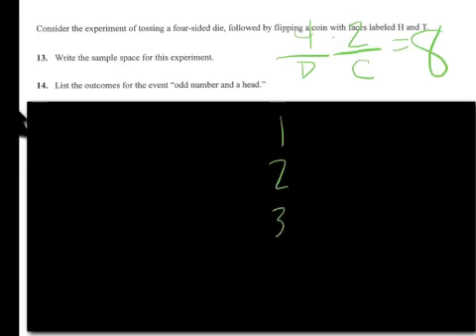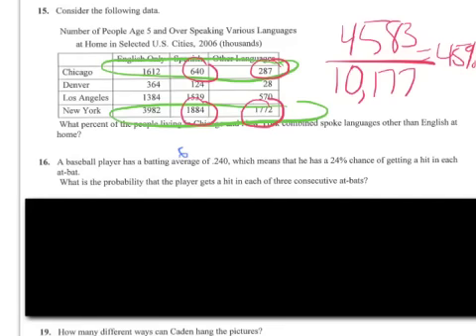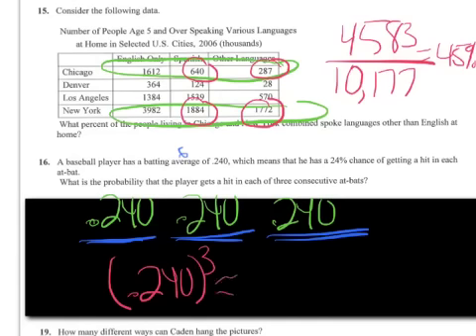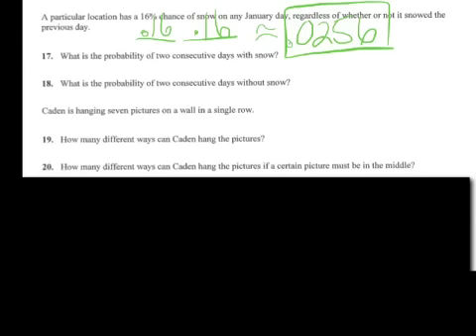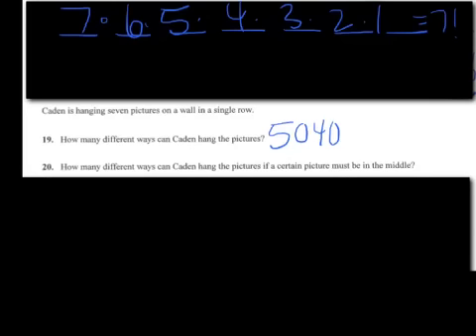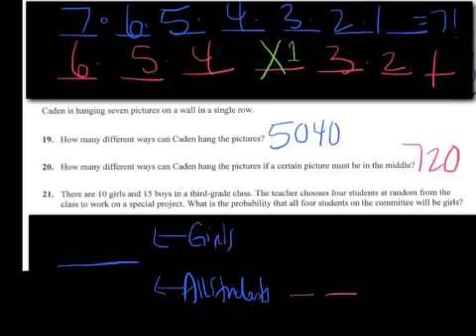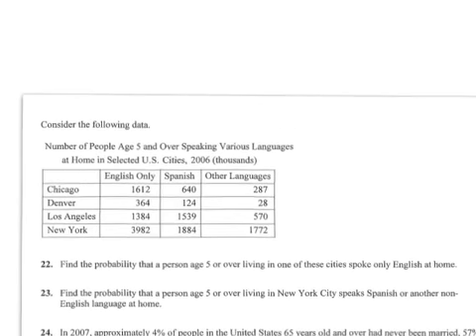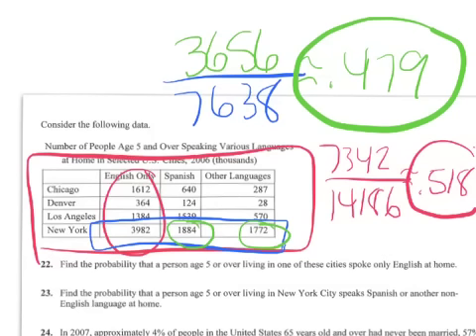Ch 6 Review FST-Page 2_3a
Feb 20, 2013, 8:03 PM